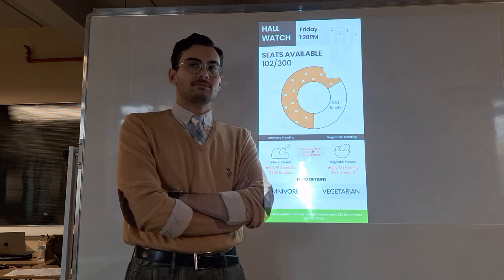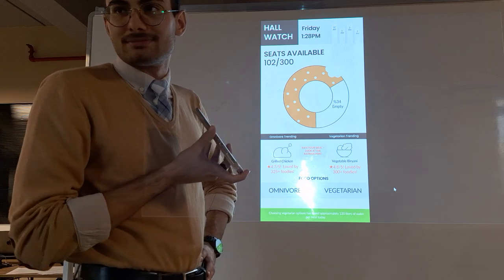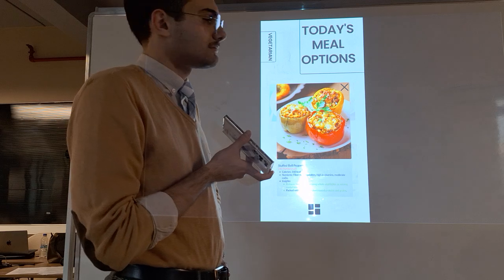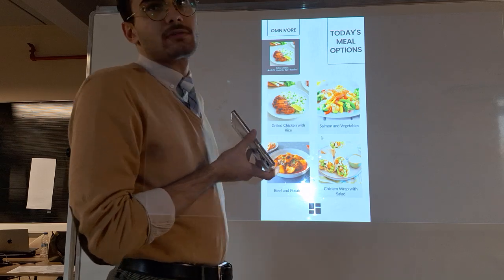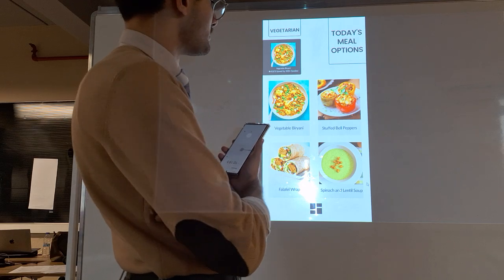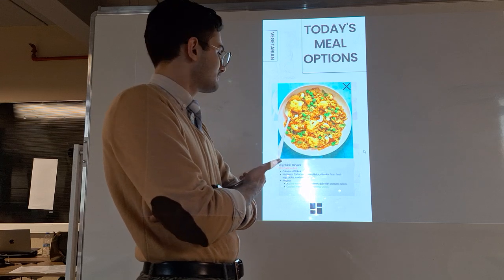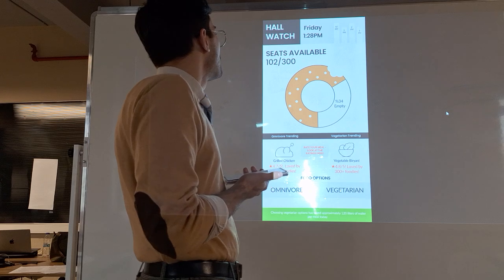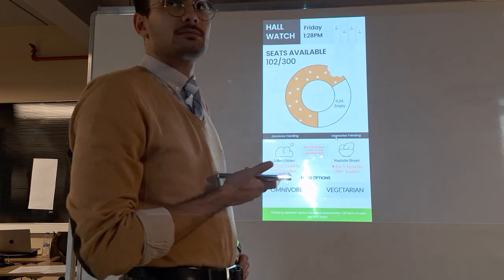VCODE USER TEST 1